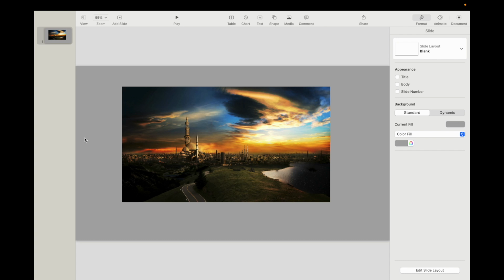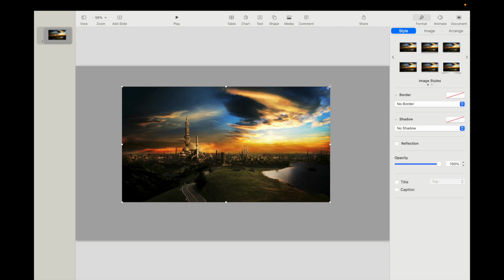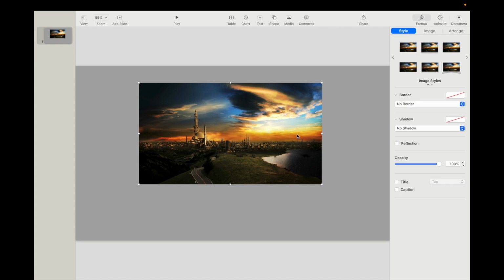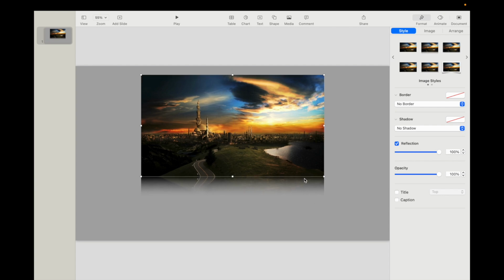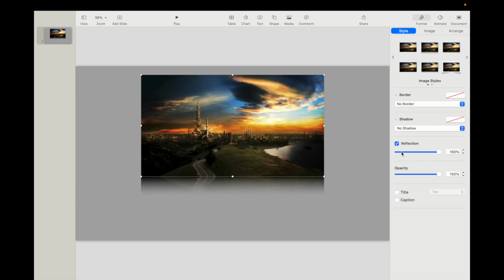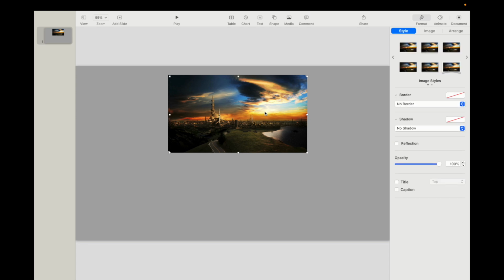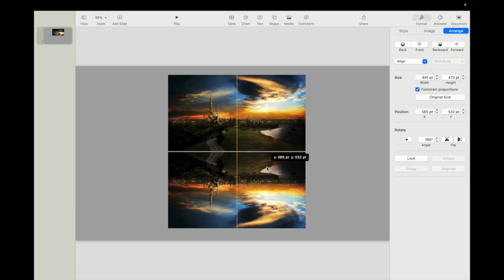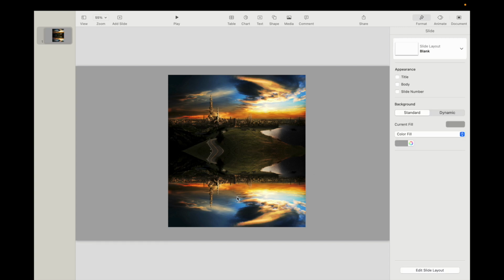How To Add Reflection To An Image On Keynote | Step By Step Guide - Keynote Tutorial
Learn how to add a reflection to an image on Keynote with this step-by-step guide. This tutorial walks you through selecting an image, applying a reflection effect, and adjusting its opacity, blur, and distance for a sleek, professional look. Whether you're enhancing business slides, academic projects, or creative designs, this guide ensures you can easily customize reflections in Keynote for a polished and visually appealing presentation.

How to add reflection to an image on Keynote step by step, Best way to customize image reflections in Keynote, Complete guide to applying reflection effects in Keynote, Step-by-step tutorial for adjusting reflection opacity and blur in Keynote, Keynote tips for enhancing images with realistic reflection effects